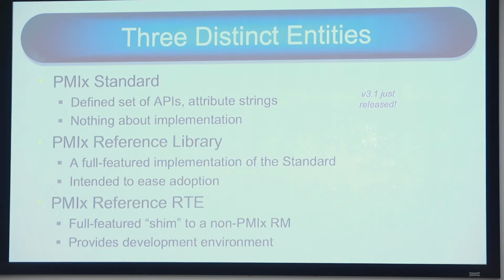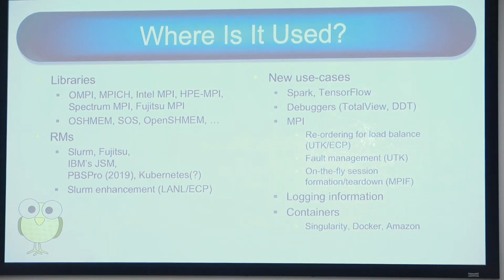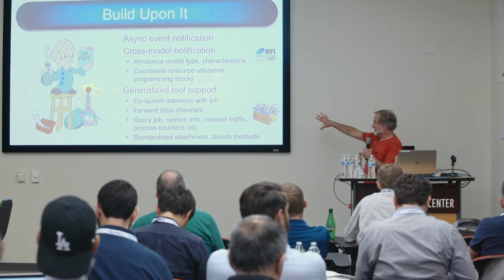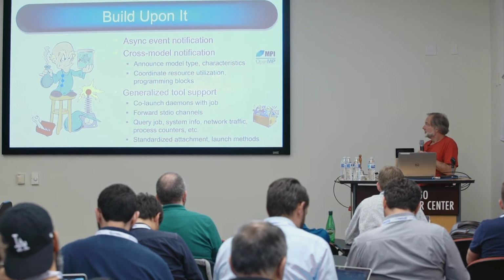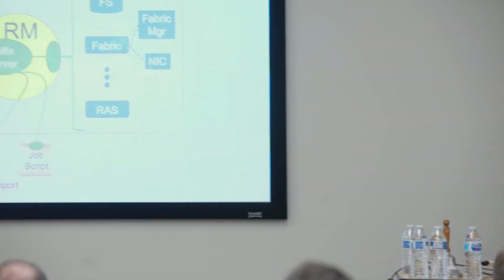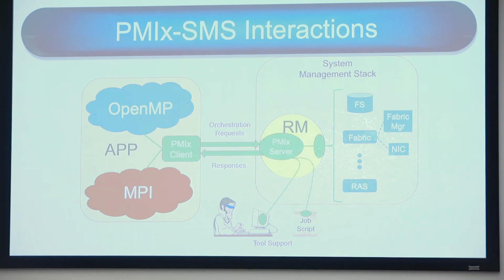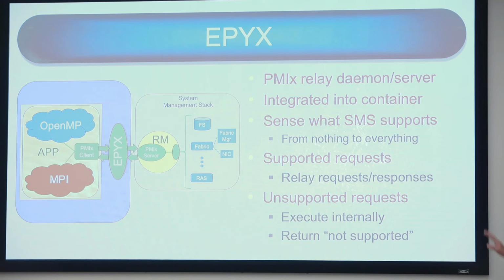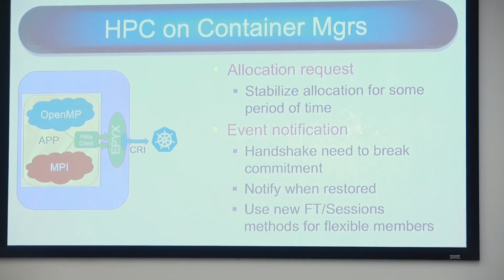Talk - PMIx: Bridging the Container Boundary - Ralph Castain (Intel)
PMIx: Bridging the Container Boundary

Ralph Castain, Principal Engineer, Intel

High-Performance Computing (HPC) applications have historically executed in static resource
allocations, using programming models that ran independently from the resident system management
stack (SMS). The Process Management Interface - Exascale (PMIx) community is committed to
establishing scalable workflow orchestration by defining an abstract set of interfaces by which not
only applications and tools can interact with the resident SMS, but also the various SMS components
can interact with each other. PMIx has been widely adopted by both HPC programming libraries (e.g.,
MPI, OpenSHMEM) and SMS vendors (e.g., Slurm, JSM, PBSPro), and work is underway to extend
support into non-HPC areas (e.g., Spark, Kubernetes). This presentation will provide an overview of
the project and how it impacts the container community, and introduce a new community project
(Epyx) specifically tailored to supporting containers in PMIx-enabled environments.

Dr. Ralph Castain is a Principal Engineer at Intel. He founded and leads the Process Management
Interface-Exascale (PMIx) community a consortium of industry, government, and
academia members spanning the general HPC arena, specifically focused on orchestration of
applicationlaunch and execution. He also aided initial development of Singularity container system
and led two different efforts to integrate MPI support with Hadoop. Dr. Castain received his B.S.
degree in physics from Harvey Mudd College and multiple graduate level degrees (M.S. in solid-state
physics, M.S.E.E. degree in robotics, and Ph.D. in nuclear physics) from Purdue University. He has
served in government, academia, and industry for over 35 years as a contributing scientist and
business leader in fields ranging from HPC to nuclear physics, particle accelerator design, remote
sensing, autonomous pattern recognition, and decision analysis. Dr. Castain has advised the
National Science Foundation on the Partnership for a New Generation Vehicle program, created and
led the first Electronics/VLSI section of the International Neural Network Society, and served on the
program committees of several prominent international conferences.